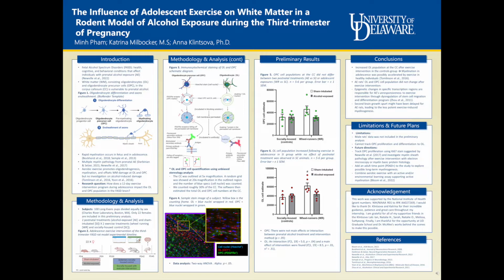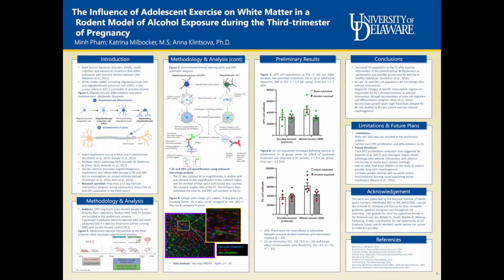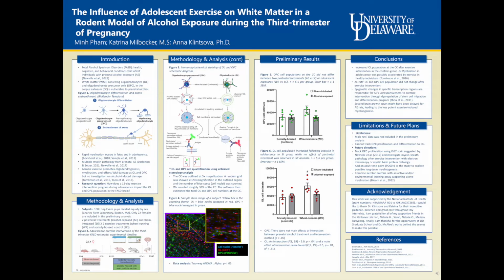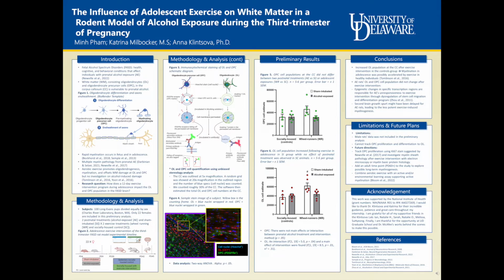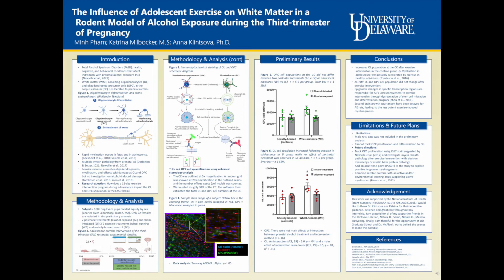Minh Pham_Exercise and FASD_University of Delaware Summer Symposium 2022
0:00 Introduction
1:07 Methodology & Analysis
1:53 Results & Conclusion
2:34 Limitations & Future Plans
2:56 Acknowledgement